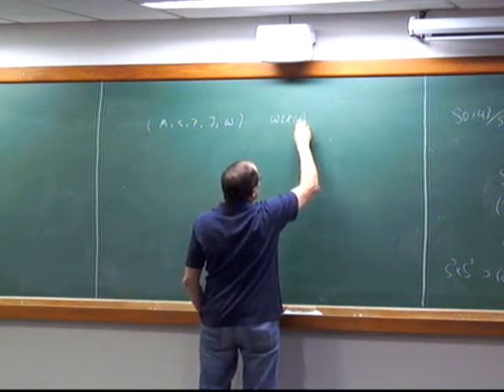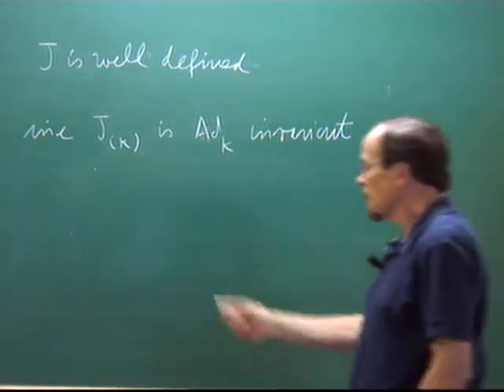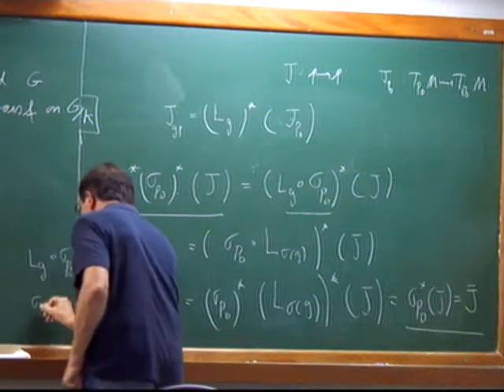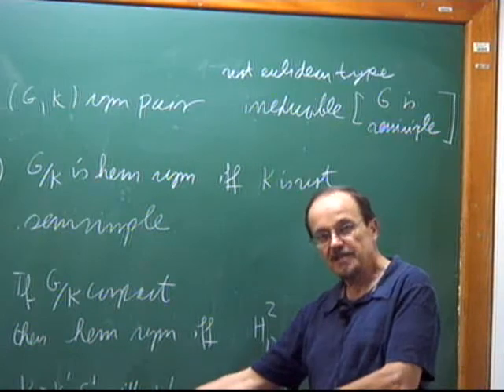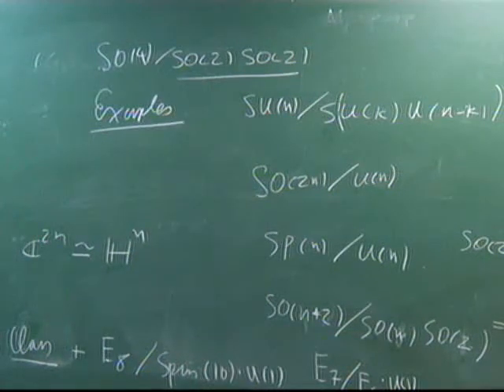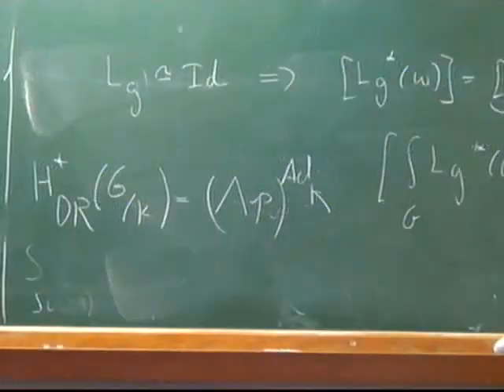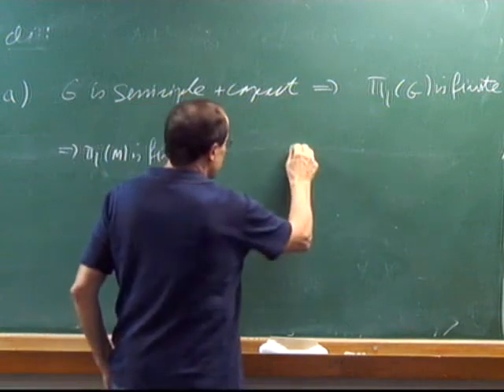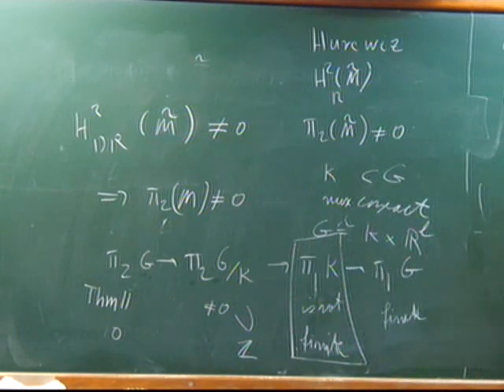Lie Groups, Representation Theory and Symmetric Spaces 2012-1 classe 27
Doutorado IMPA-Wolfang Ziller 13/06/2012